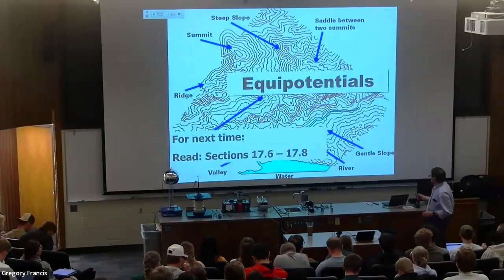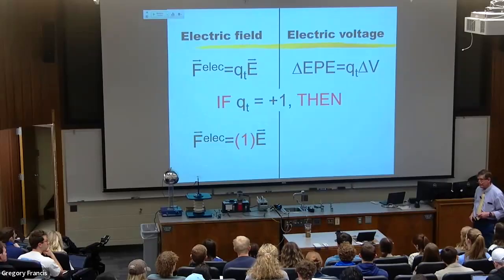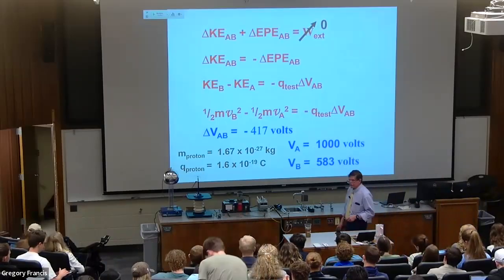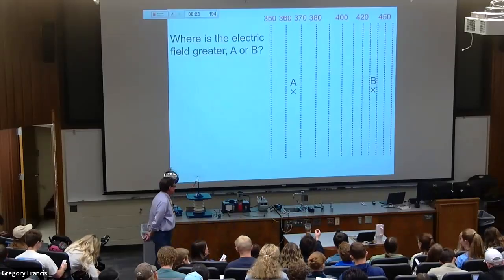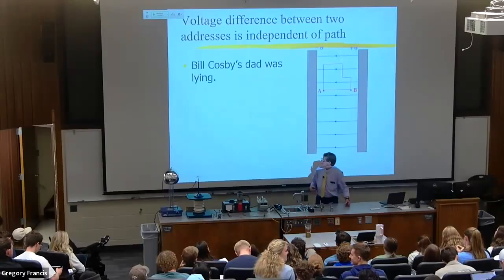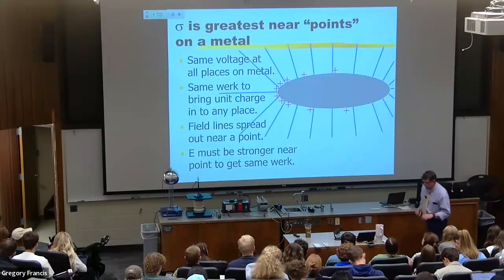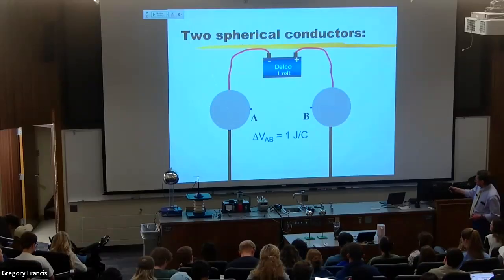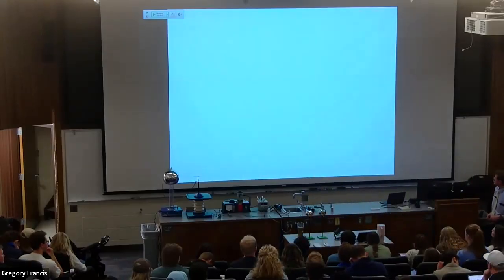Lecture 12 Equipotential Surfaces and Capacitors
Including the demo that destroyed my hearing years ago.